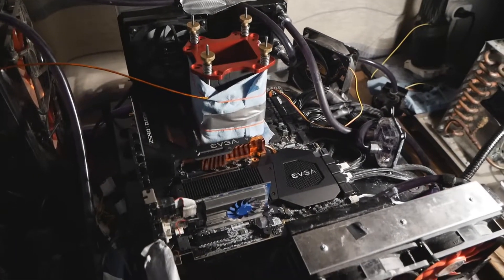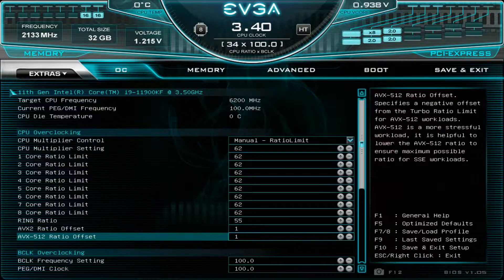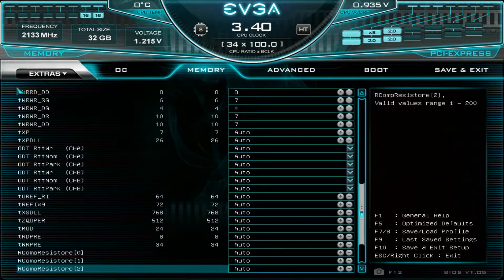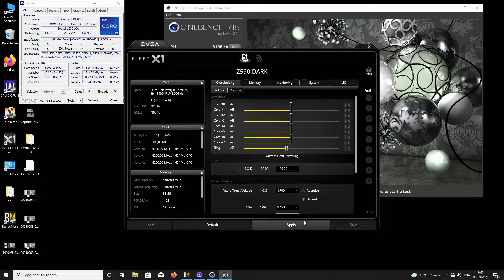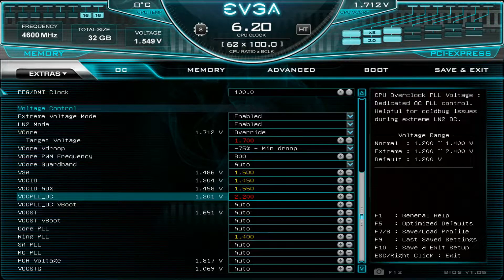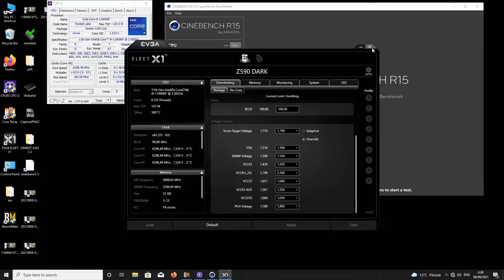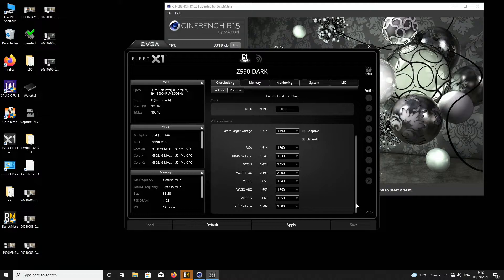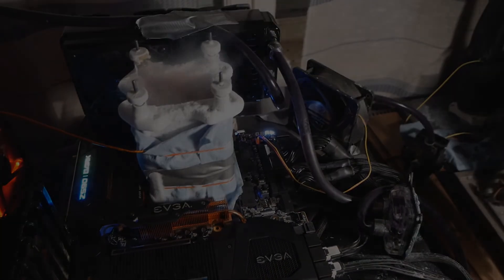EVGA Z590 DARK LN2 Overclocking Tips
So on this video I want to share my LN2 overclocking tips for the Z590 Dark to make your life easier if you make the decision to try the board and one of these 11th Gen CPUs on cold, mainly LN2. For Dry Ice and phase change cooling you don't even need LN2 mode so proceed exactly the samy way as on water, do not go too high on the sub voltages as there is no need as there is no risk of cold bug.

Now LN2 overclocking is much easier than on previous generations. You only need to enable LN2 mode pretty much to get to full pot aka the max temperature of liquid nitrogen (LN2). Just set correct vcore and load-line calibration for the desired clocks, usually 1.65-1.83 for multicore with -50% to -75% vdroop for multicore testing and up to 1.9v+ for single core stuff.

You may have to play around with the Core PLL voltage which has an impact on the maximum clock speeds. Try first at auto, if you face issues like weird hangs while booting then drop it to the stock value of 0.9v. Then you may try a higher value of 1.1-1.3v if 0.9v didn't change a thing. Otherwise just follow the points I mention on the video. In the end I was able to reach close to 6.5GHz for multicore workloads with this particularly not great 11900KF.